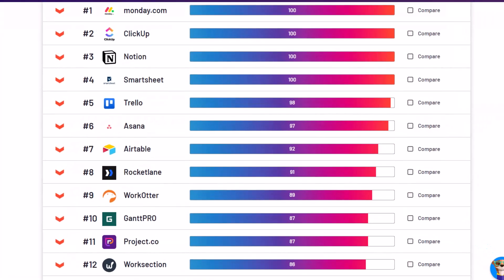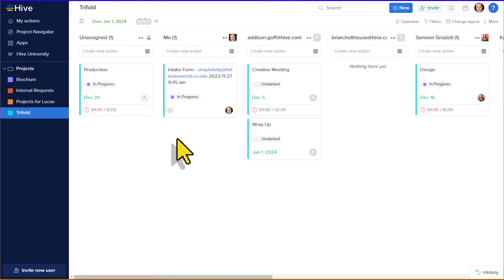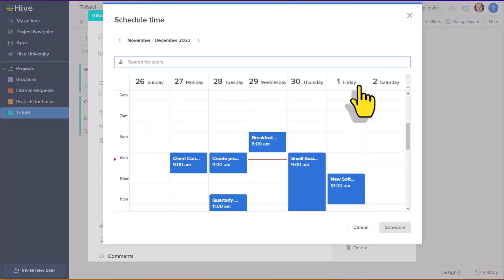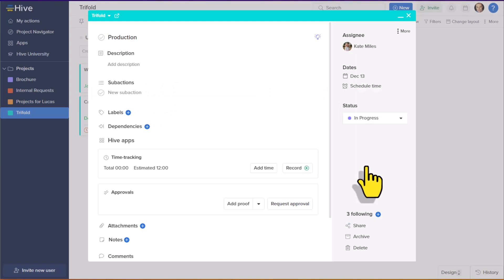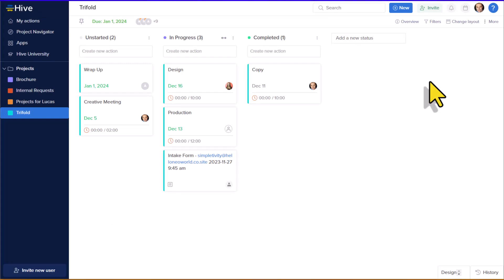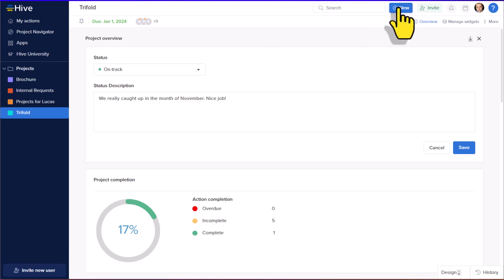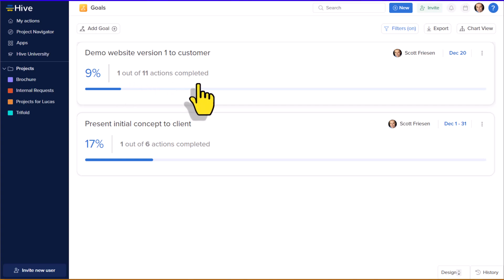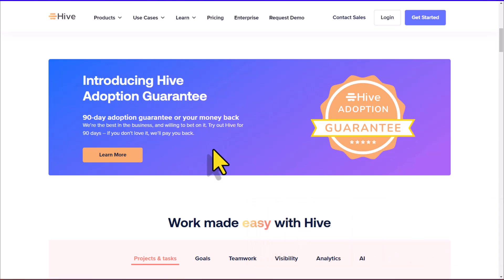This Project Management App is Made for You and Me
Want a project management tool built for real users? Try Hive

There are a lot of project management software out there. And you've probably tried some of the most popular apps such as Monday.com, Asana, and Trello. But did you know there is a productivity tool that has features built completely by user requests? In this video, Scott Friesen shows you his 5 features inside Hive.

0:00 Views you want to use
2:29 Block time on your calendar
3:38 Assign tasks with smart options
5:27 Display goals and milestones
8:10 User submitted roadmap